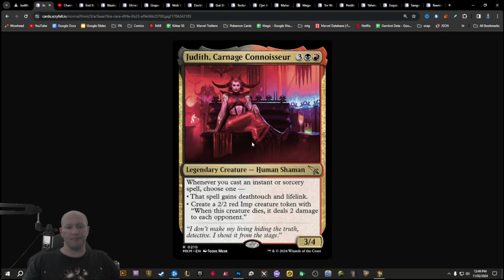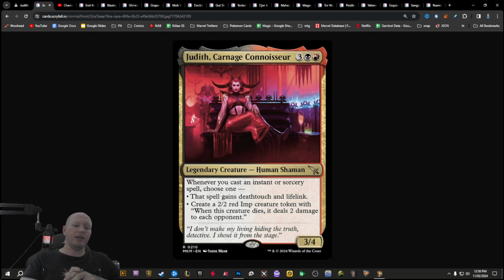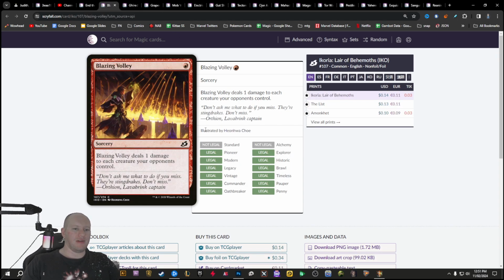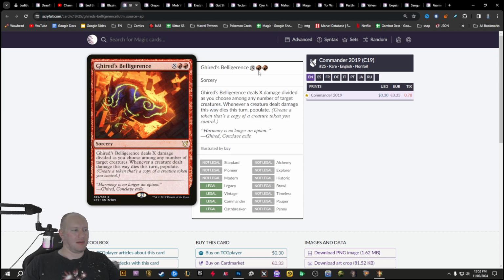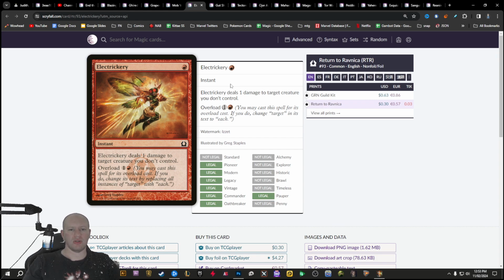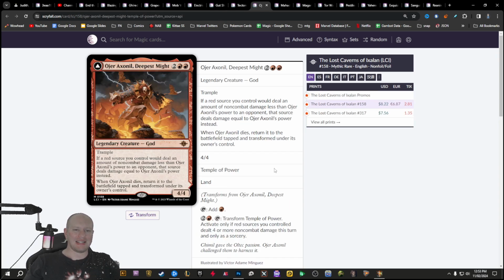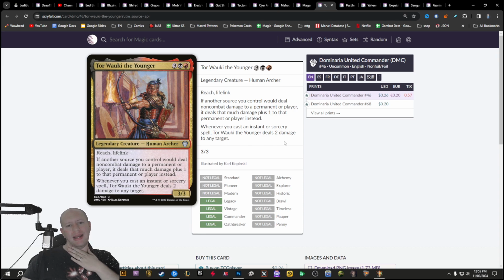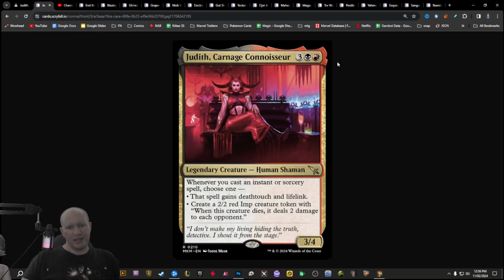Deck Tech: Judith is the Rakdos Spellslinger I've Been Begging For!- Magic: The Gathering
In this episode, we delve into Judith Spellslinger

🔮✨ Welcome to TaunaMTG! Immerse yourself in the exciting world of Magic: The Gathering Commander with our engaging and informative videos! Whether you're a seasoned Planeswalker or a newcomer to the multiverse, our content is crafted to entertain and educate.

🧙‍♂️ What to Expect:
- In-depth Commander deck techs
- Epic multiplayer gameplay
- Strategy breakdowns and tips
- Card spotlights and set reviews
- Viewer challenges and interactions